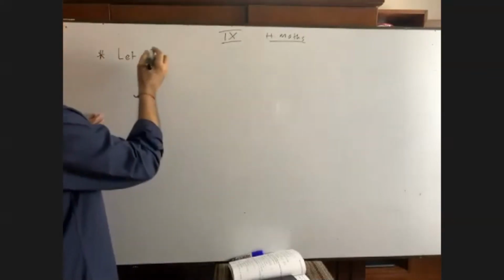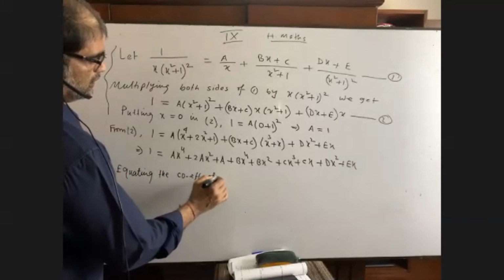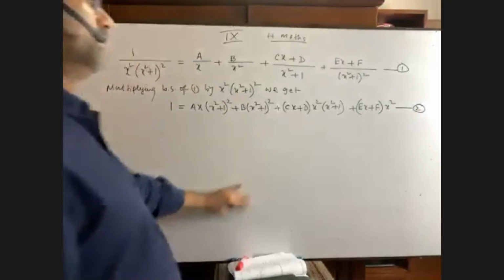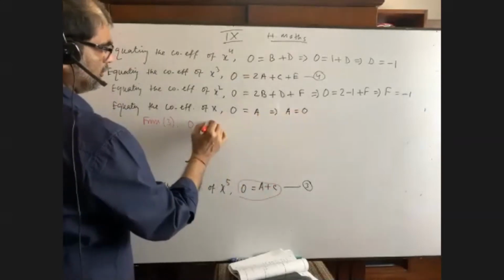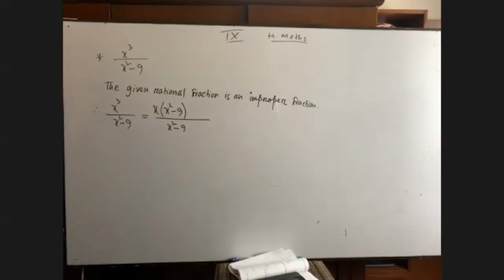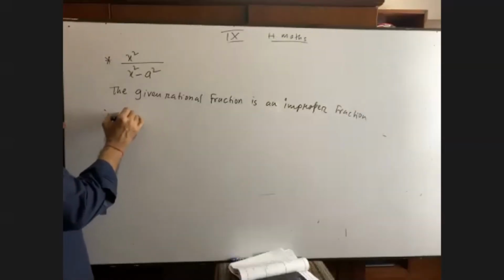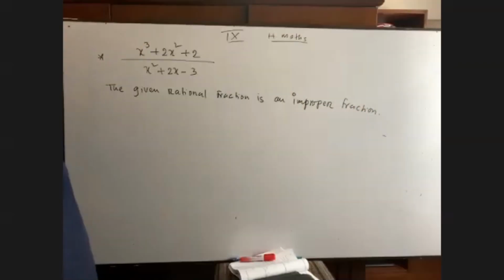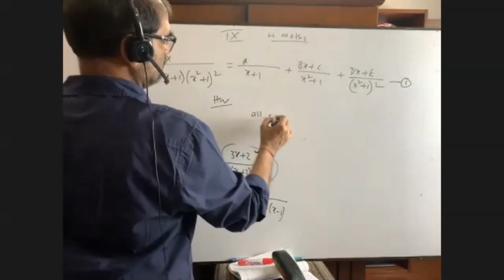Class-IX-Higher Maths - Partial Fraction- Critical Maths - ZOOM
Lecture-III, Exercise: 2